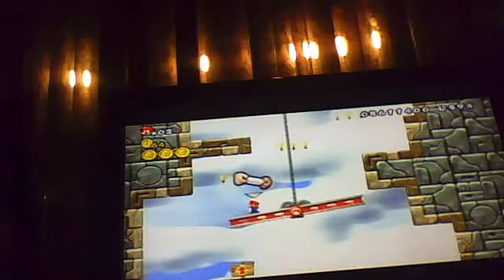NEW SUPER MARIO BROS WII REVIEW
KOOLDUDE336's REVIEW OF NEW SUPER MARIO BROS.WII SHOUT OUTS TO STORMDAINPRODUCTIONS WIIVIEWR LILWIIVIEWR LITTLE WIIVIEWR AND STEPHSTOODEF